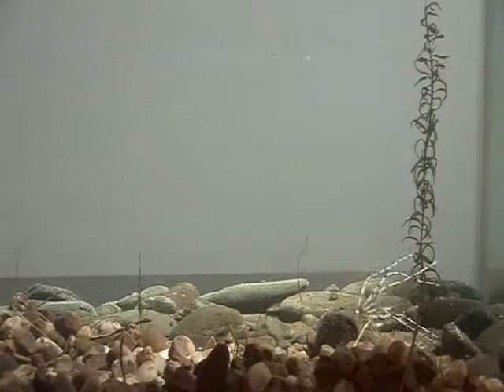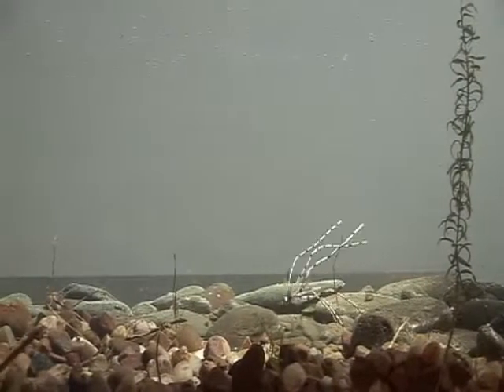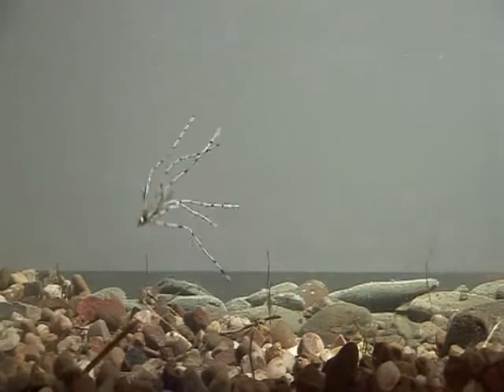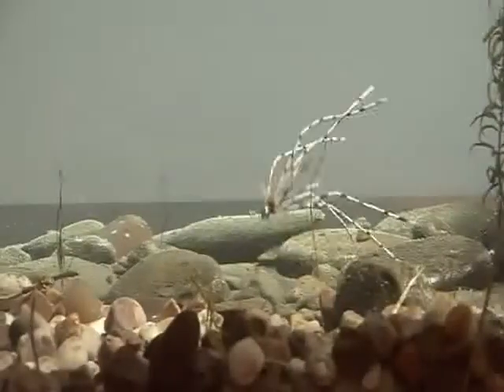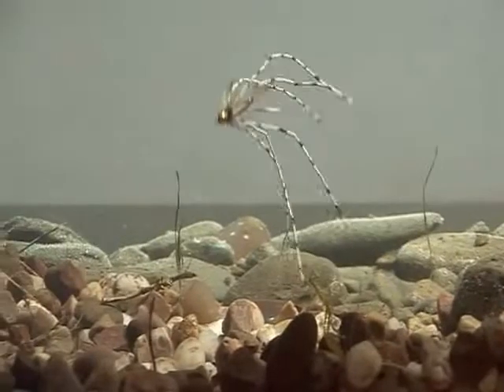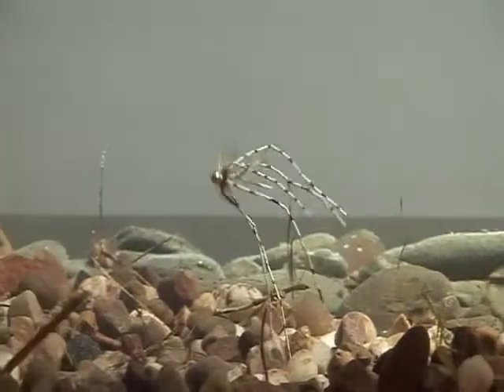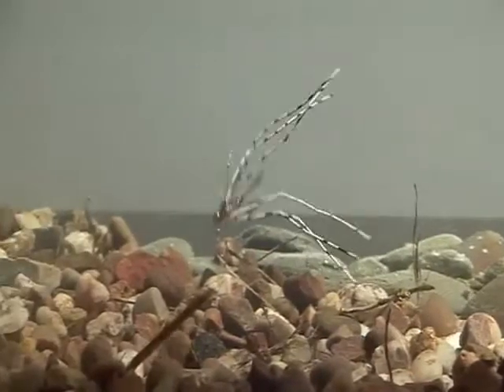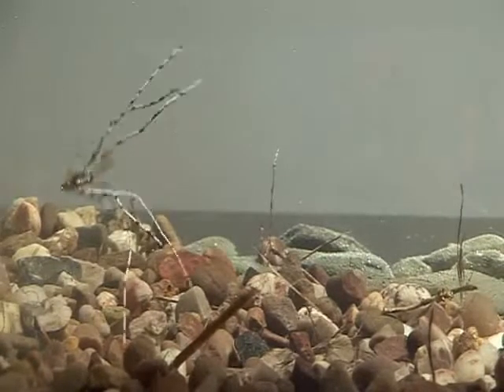Fastmail Tackle Vibrator Goldheads Rubber Legs Fly Fishing Fishing Flies Hywel Morgan